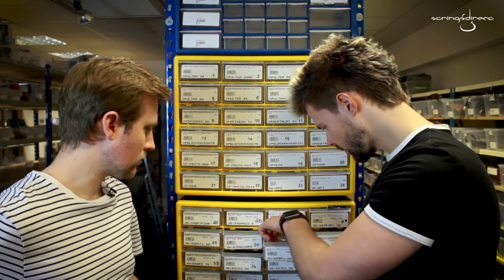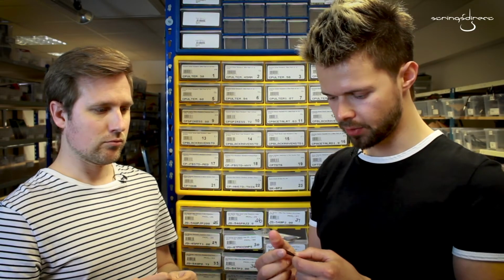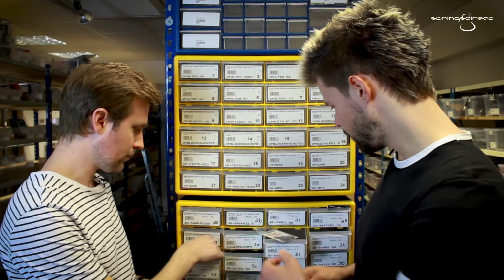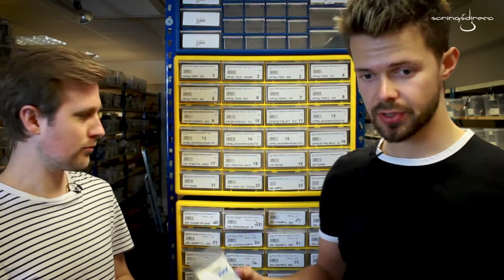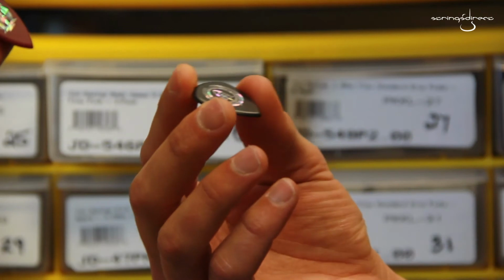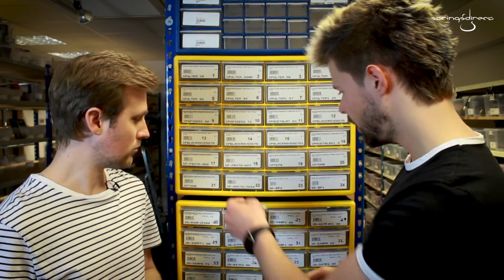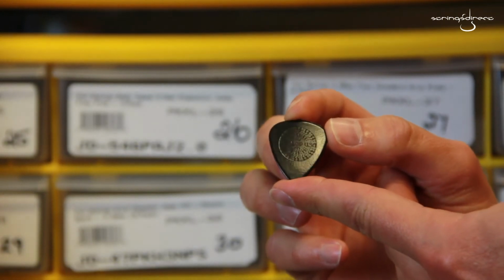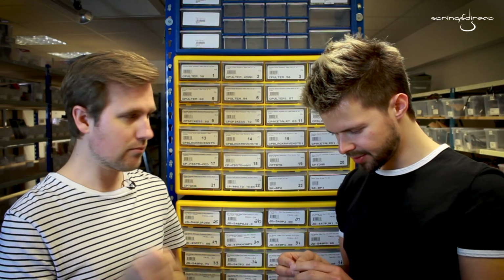Strings Direct TV | Jim Dunlop FLOW Picks ft. Andy James Signature & Jim Root